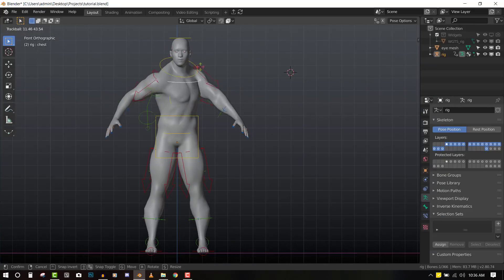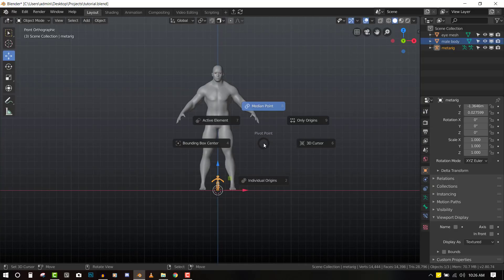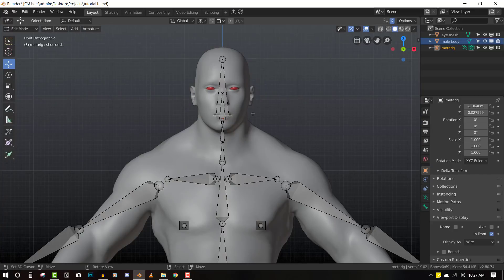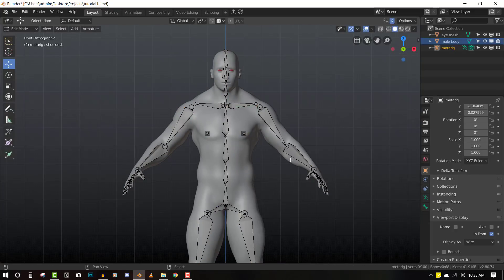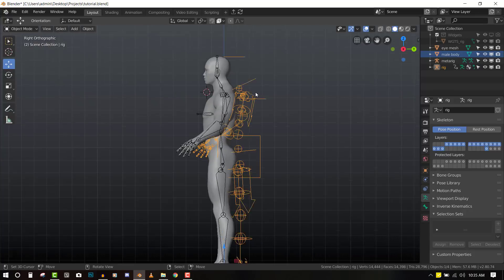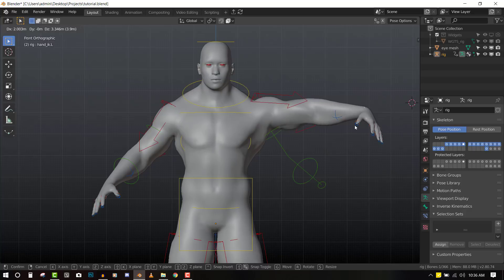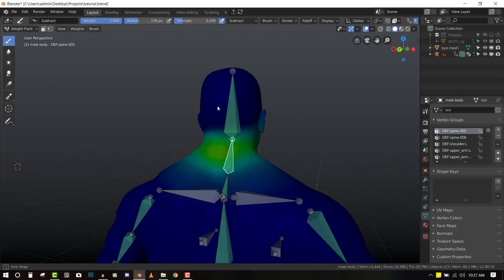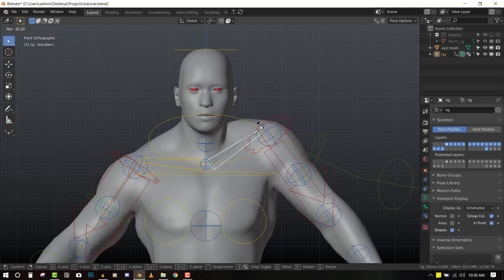How to use Rigify rigging tool in Blender 2.80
rigging has always been technical, but in this tutorial, i will be showing you guys how to set up the rigify tool in blender. the rigify tool takes out the technicality of rigging and makes it more artistic. enjoy